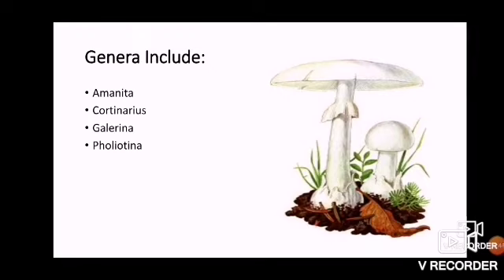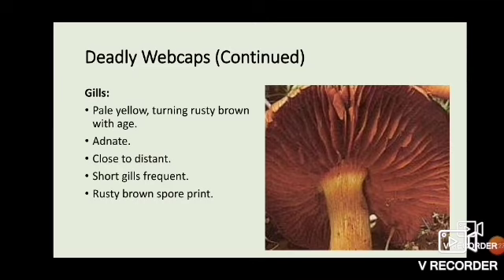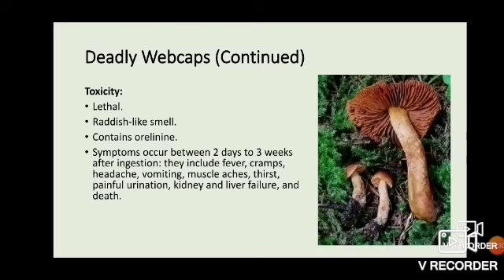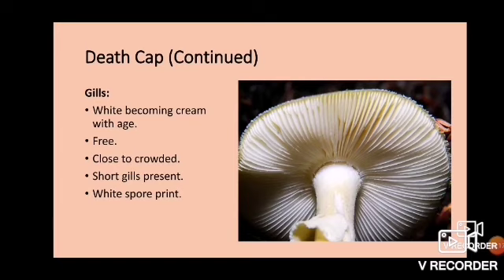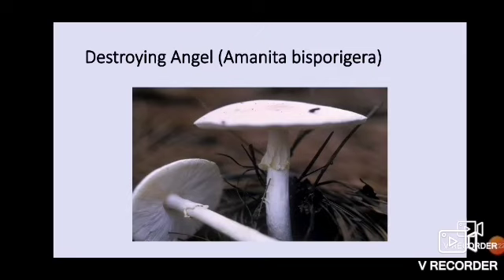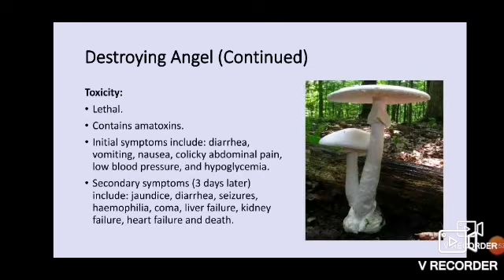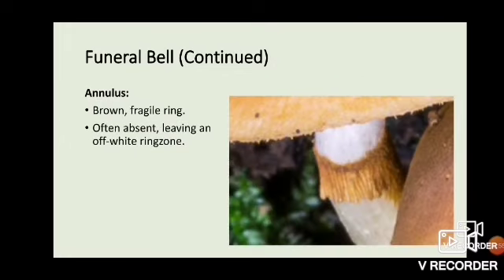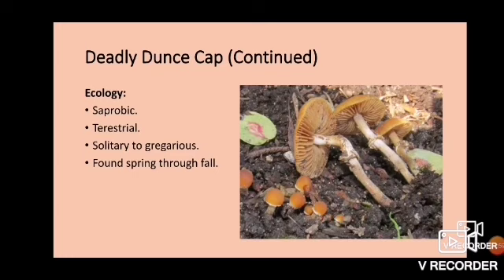The MW - Fatal Fungi of Saskatchewan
This presentation is one of two presentations dealing with toxic fungi found in Saskatchewan that are likely to result in fatality if medical attention is not sought after consumption.  Even survival can often lead to irreparable damage to the body, often requiring kidney and/or liver transplants.  The mushrooms included are: Deadly Webcap, Fool's Webcap, Death Cap, Destroying Angel, Funeral Bell, Deadly Dunce Cap.